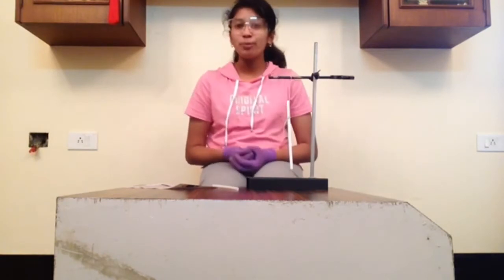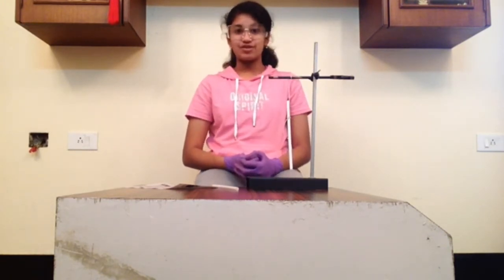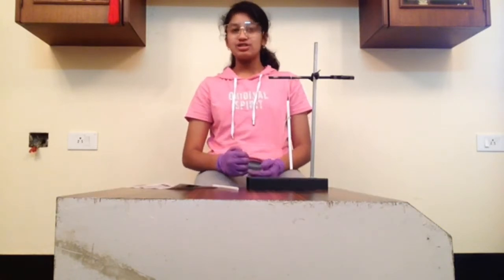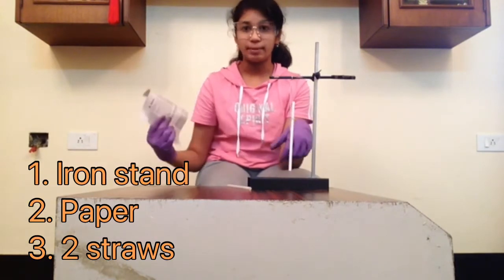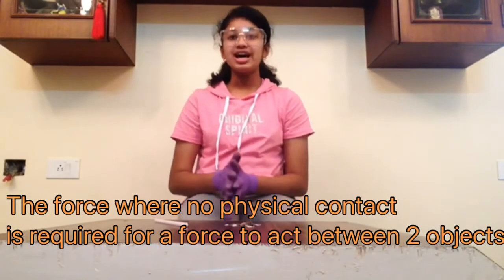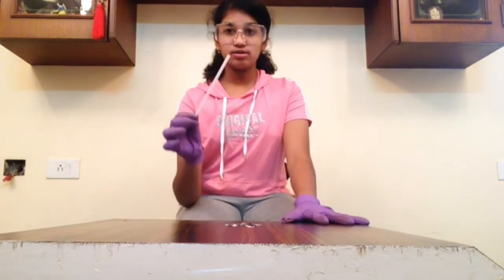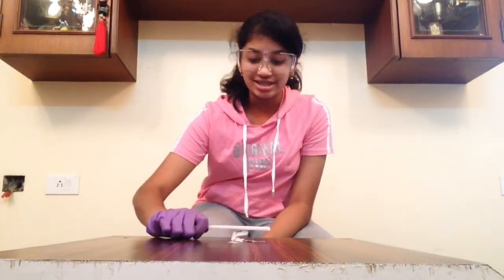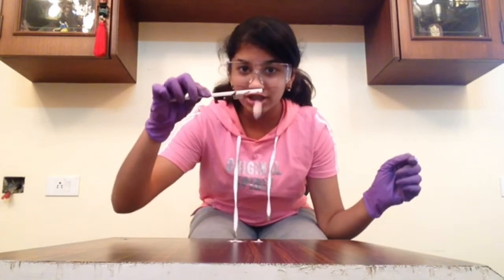What is Electrostatic Force? | Experiment on Electrostatic Force | The Science Orb